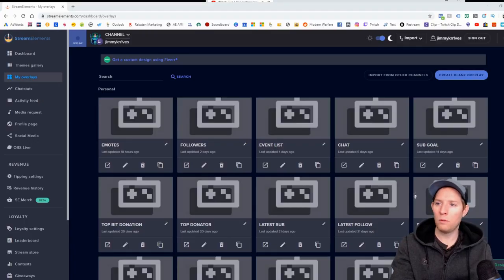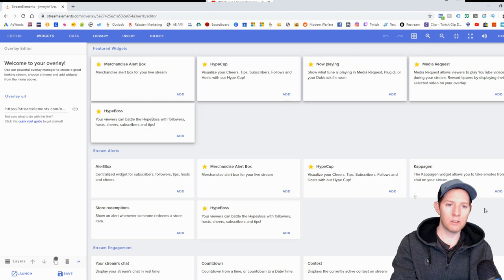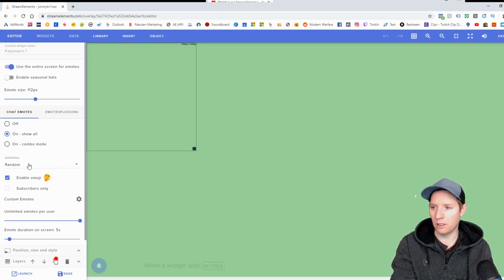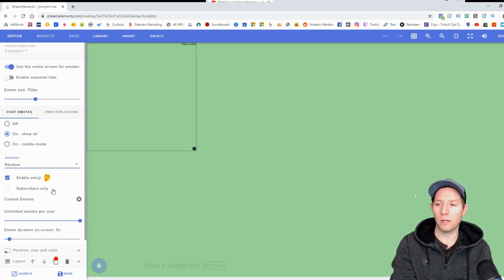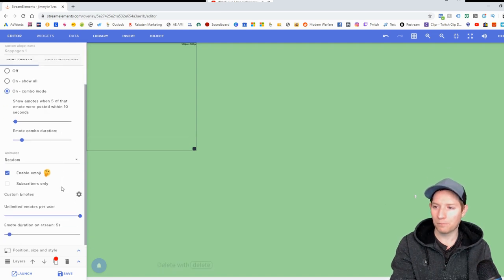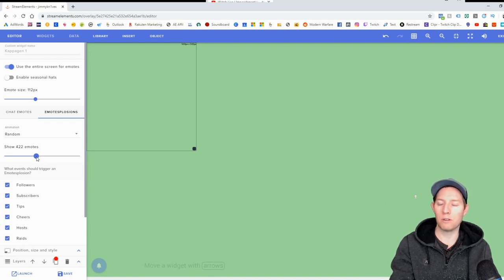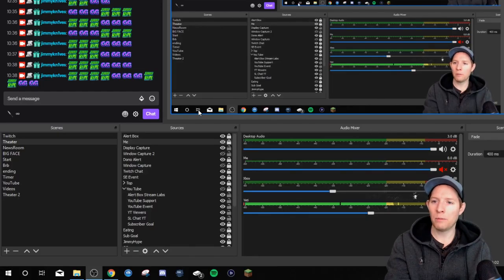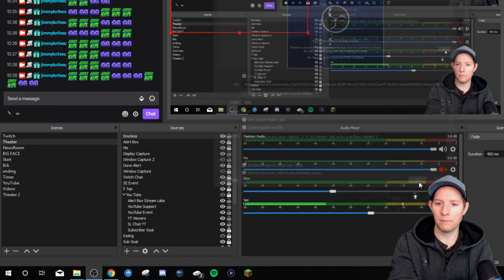Add FLOATING EMOTES to your stream | Stream Elements Kappagen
In this video I show you how to add the FLOATING EMOTES to your stream via Stream Elements. This widget is called Kappagen. This widget can also be added to Streamlabs as well if you use their OBS.

Xbox ►► JimmyKn1ves
Activision ►► JimmyKn1ves#1225326

Start streaming today (associate links):
Elgato Capture Card
Logitech Webcam